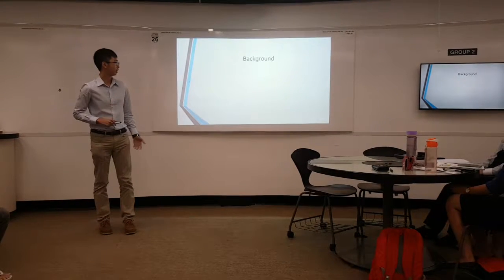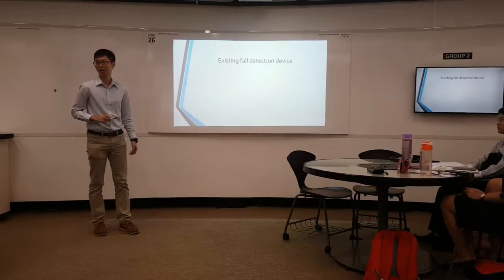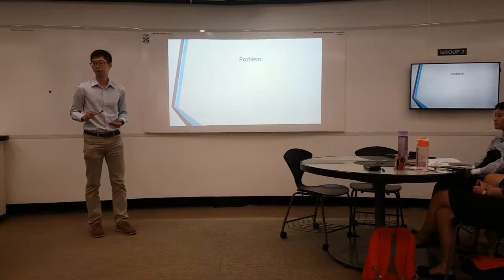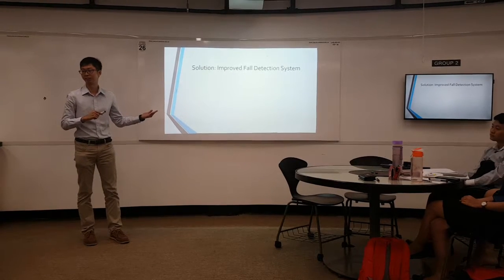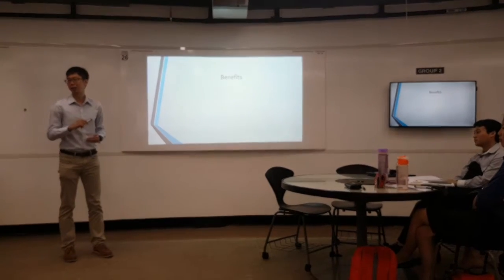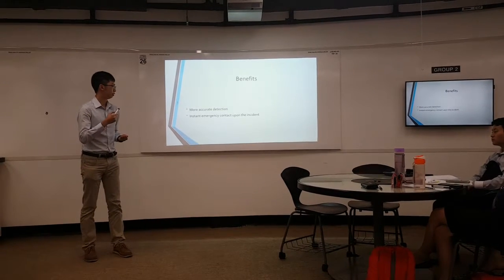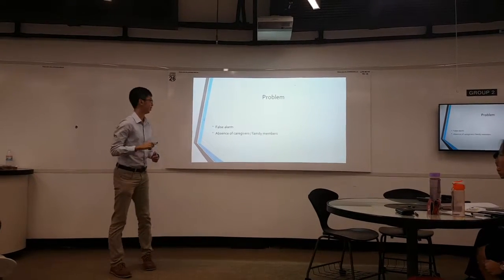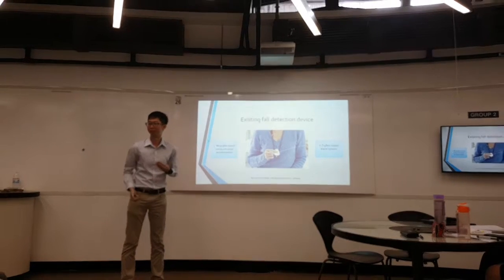HW0188 Oral Presentation_LIN HSIN YU